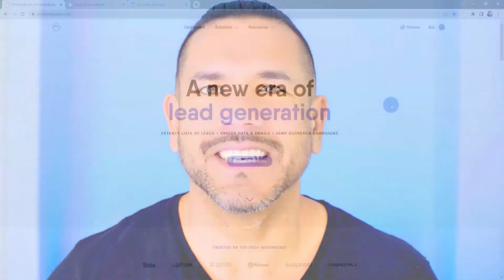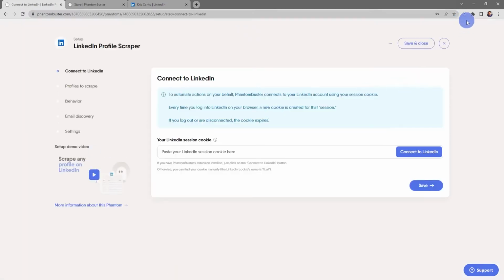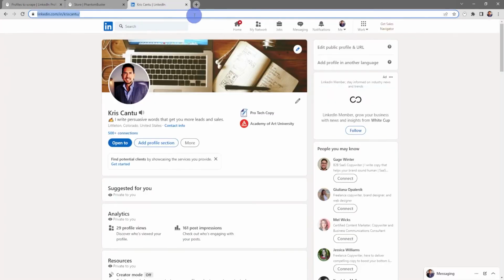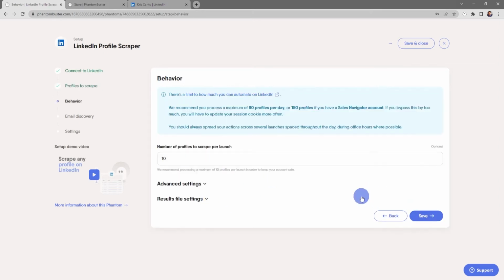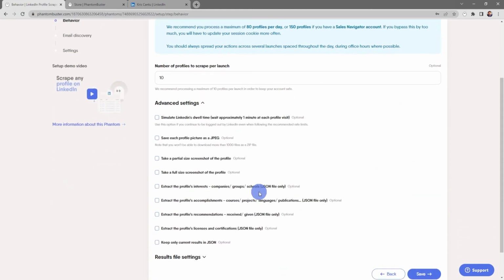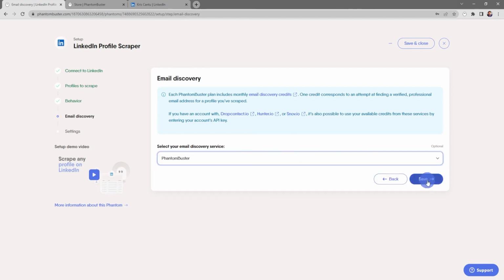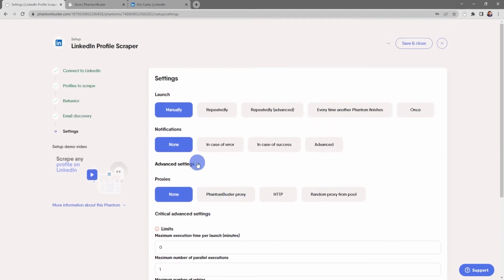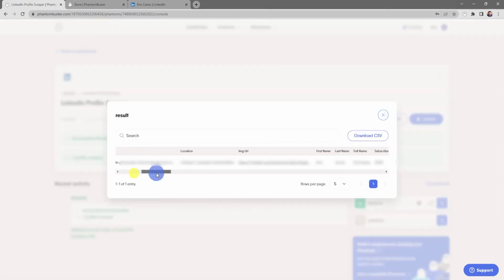How to Collect LinkedIn Profile Data with Phantombuster (Step by Step Guide)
Manually copying LinkedIn profile data is slow, inconsistent, and nearly impossible to scale.
But with PhantomBuster’s LinkedIn Profile Scraper, you can automatically extract complete data from any LinkedIn profile — safely and efficiently.

In this tutorial, Chris walks you through how to set up the Phantom step-by-step and start scraping high-value LinkedIn profiles today:

• 🔍 How to scrape any LinkedIn profile (URL, CSV, Google Sheet, or Phantom output)
• 📥 How to extract full profile data: name, job title, company, experience, skills, and more
• ✉️ How to automatically discover emails using PhantomBuster credits
• ⚙️ Safe settings to avoid automation limits (10 per launch, 80/day)
• ⏱️ How to schedule automatic launches throughout the day
• ☁️ How to run scraping jobs in the cloud without keeping your browser open
• 📊 How to download your results into a clean CSV file

Perfect for lead generation, recruiting, sales outreach, B2B prospecting, and CRM enrichment.

🚀 Use PhantomBuster to:

✔ Extract detailed LinkedIn profile data automatically
✔ Discover verified emails from prospects
✔ Process profiles from Google Sheets, CSVs, or other Phantoms
✔ Run safe, scheduled launches across the day
✔ Export all your data for outreach, CRM, or analytics
✔ Build highly targeted lead lists instantly
✔ Scale your LinkedIn prospecting without manual work